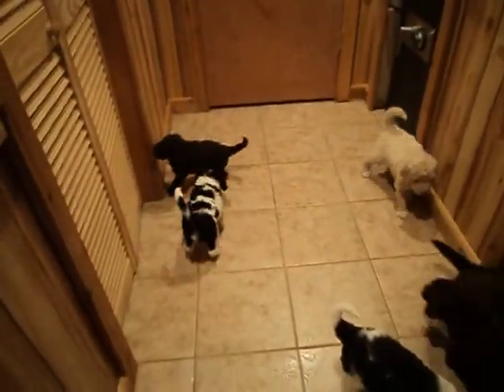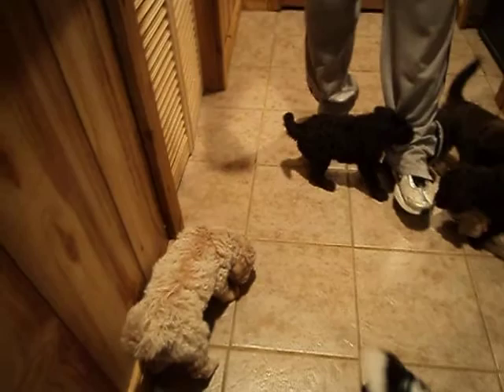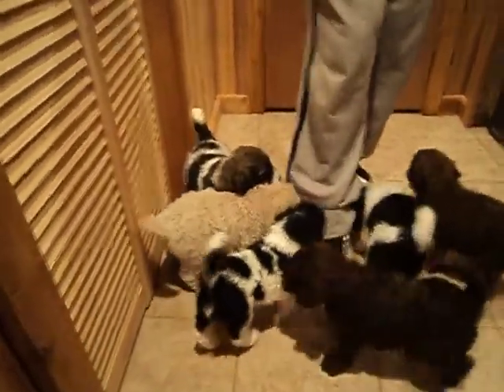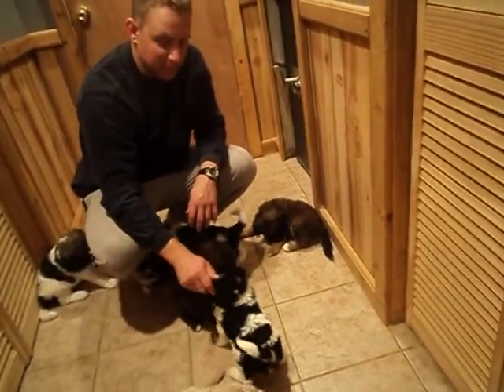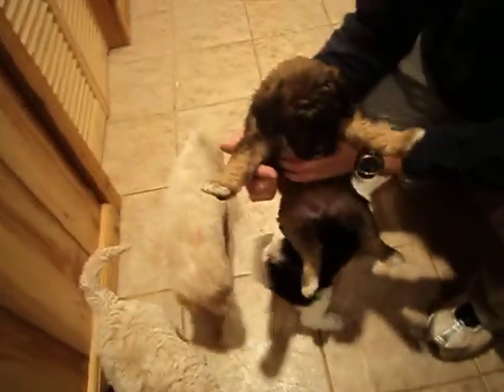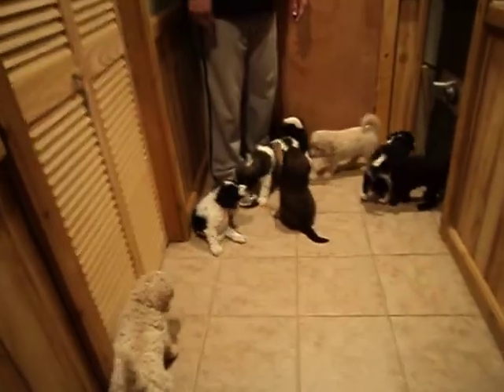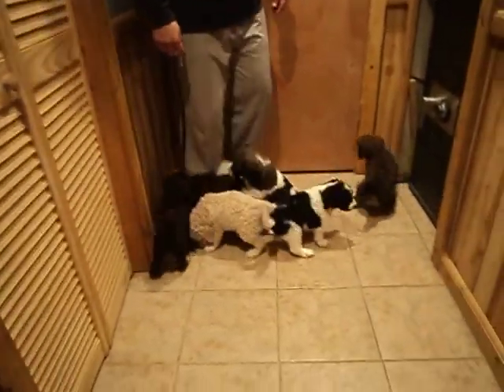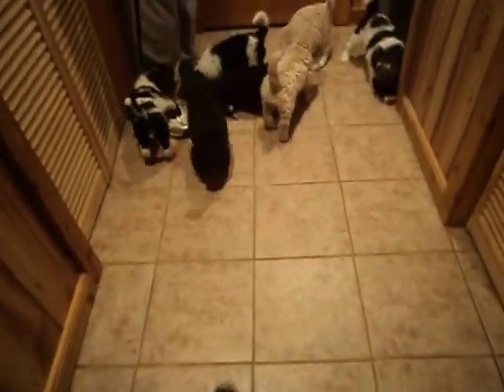Panda & Diego's '10 Goldendoodle litter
3 left for sale a dark cream male and 2 black & white males.  Puppies will be ready for their forever homes November 22nd.  We bred our CKC f1 black abstract Goldendoodle Panda to our AKC/CKC brown & white parti Standard Poodle Diego.   Dew claws done by our Vet.  Up to date on shots and wormings.  1 year health guarantee.  These puppies will be little to no shed!!